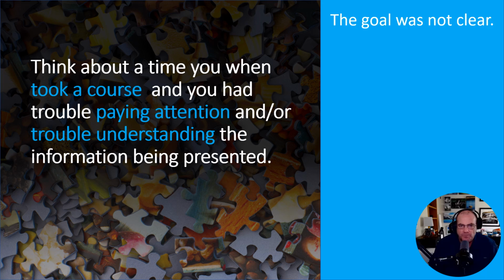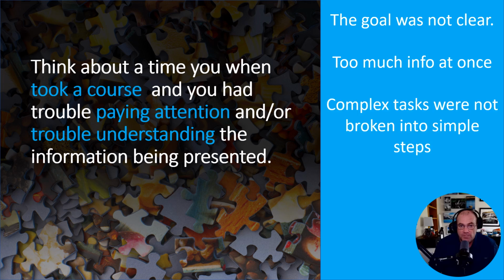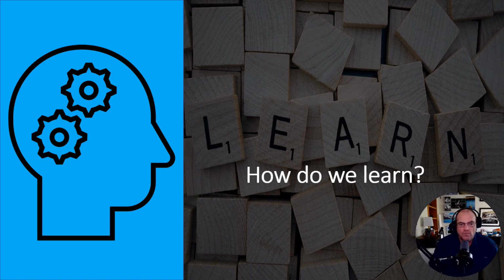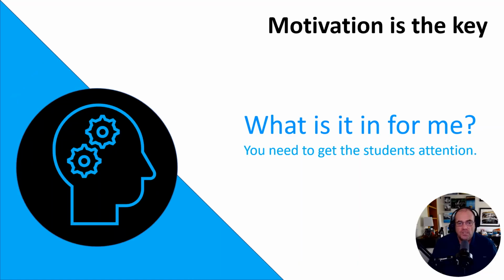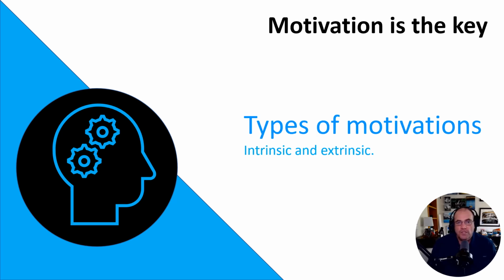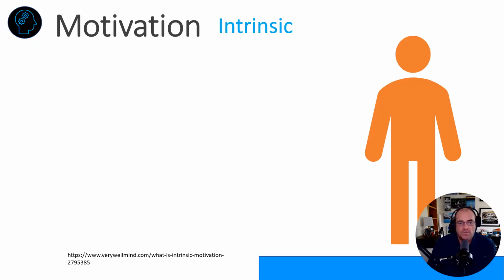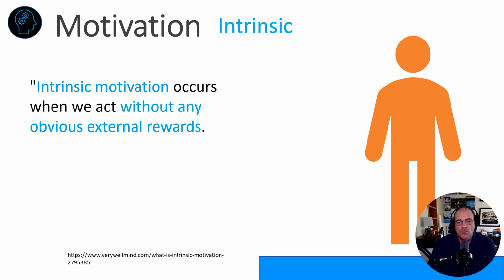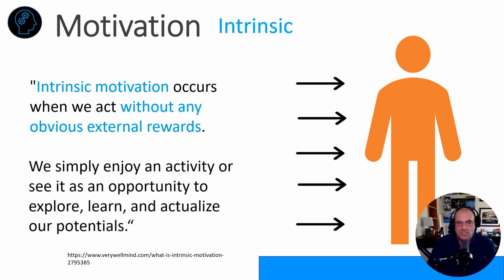3 Designing Courses Visually Motivation